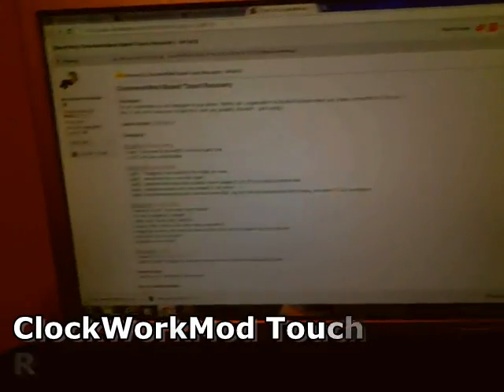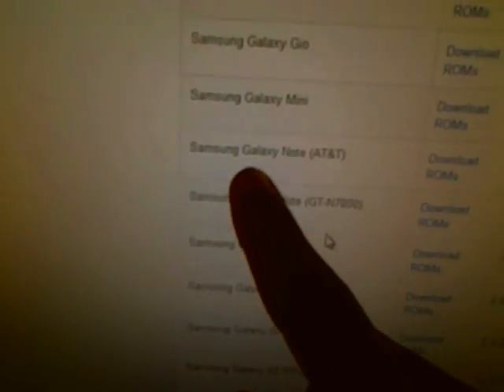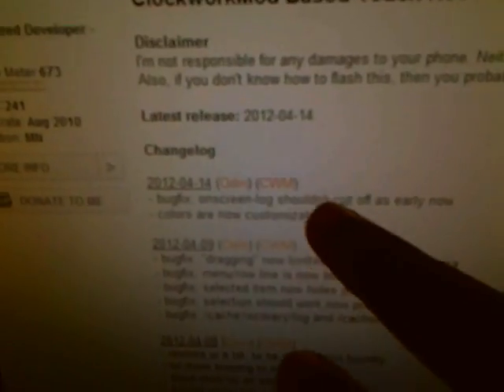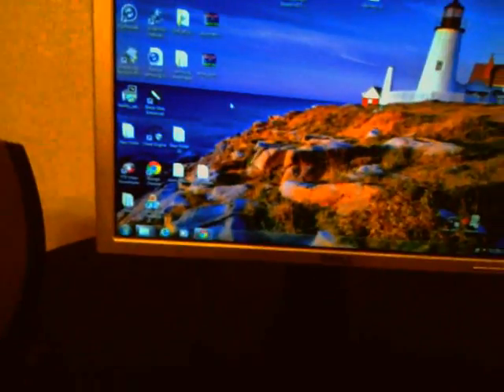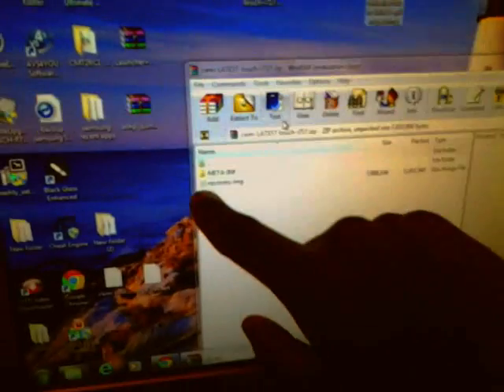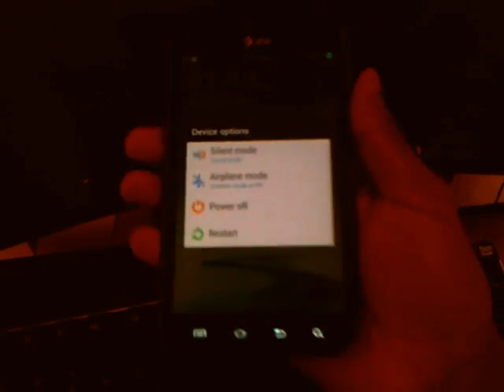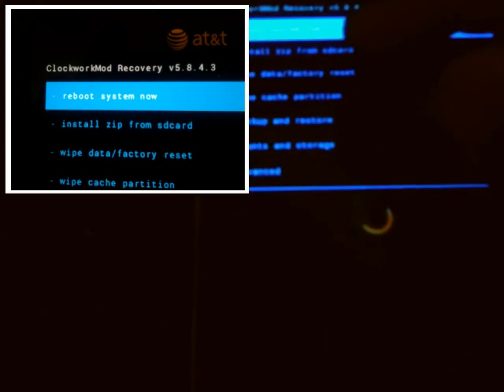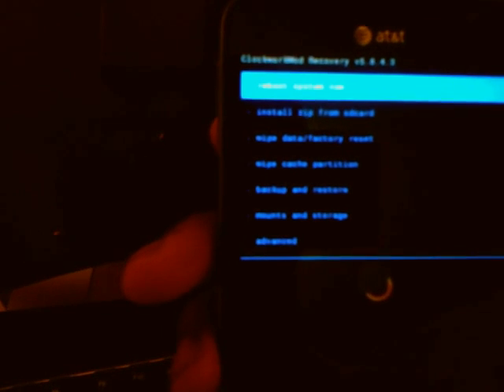Clock Work Mod Touch Recovery For Samsung Galaxy Note SGH-i717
Easy way to get Clock Work Mod Touch Recovery onto your Samsung Galaxy Note. This is only for the SGH-i717 AT&T model !

1.) Download the .zip file
2.) Put it on your sd card
3.) Boot into recovery mode and flash this.
4.) While in recovery, go to "advanced', then go to "reboot recovery".
5.) Now you have Touch Recovery !
- Go flash roms and various mods & whatnot. lol

Questions ?? .. Leave them down below !!

All music you hear in the background of any of my videos are produced by me and are available for purchase. CHEAP PRICES !!!